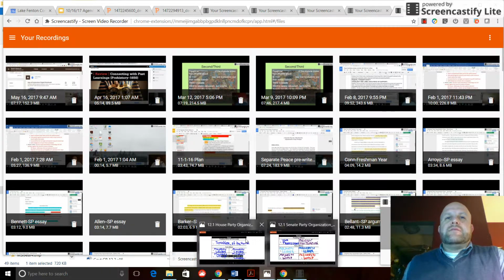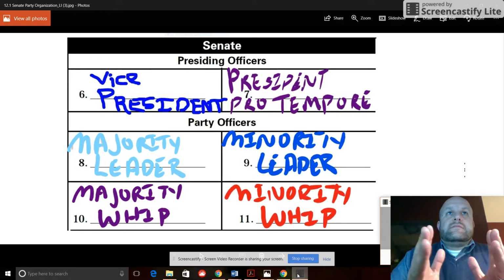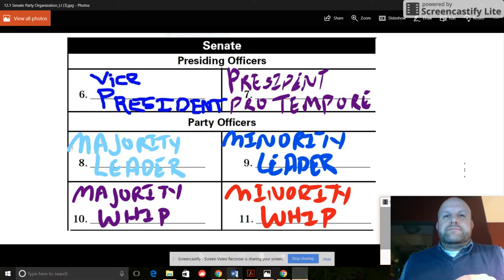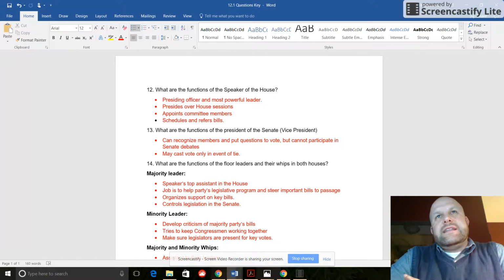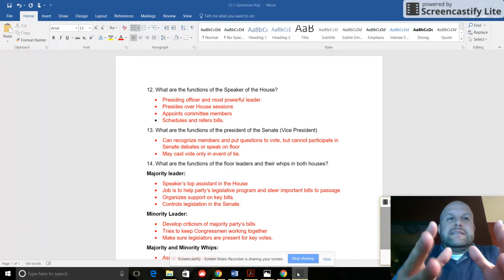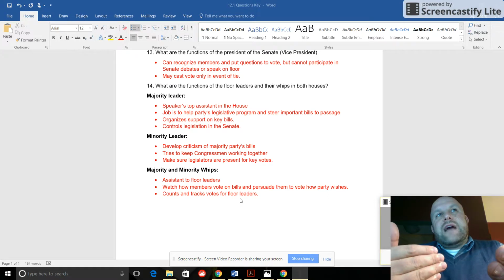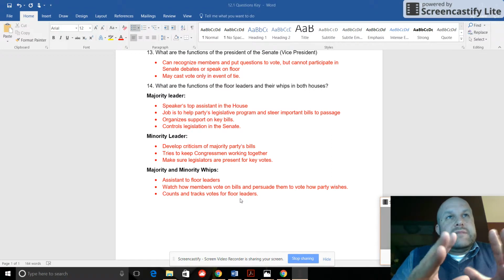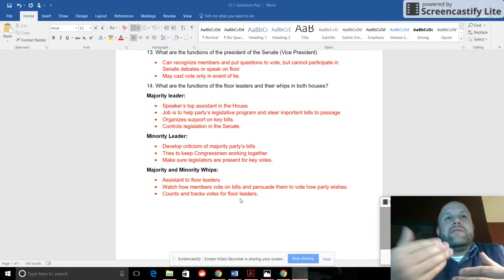12.1 Congress Organizes